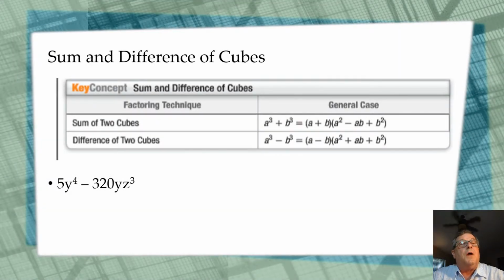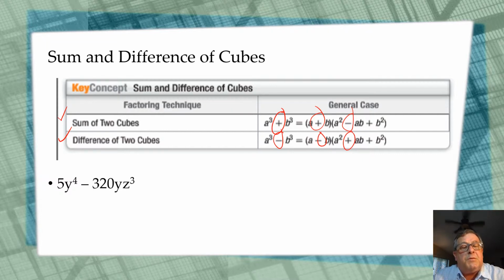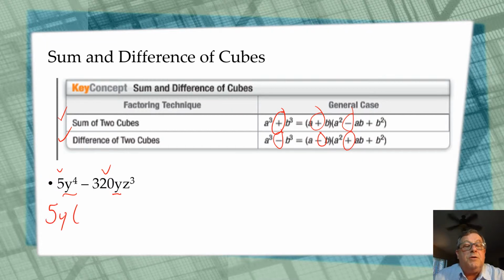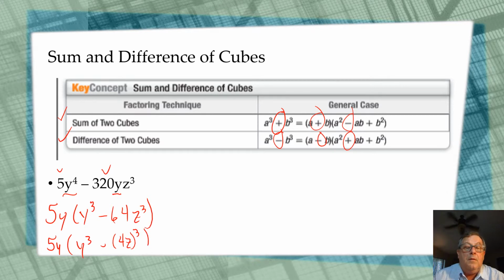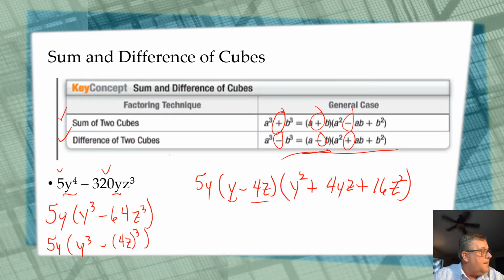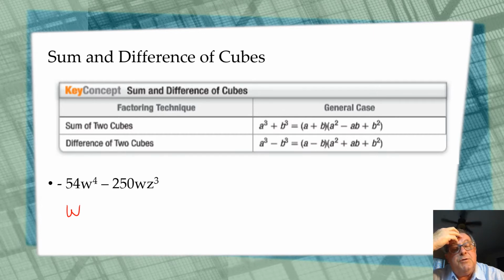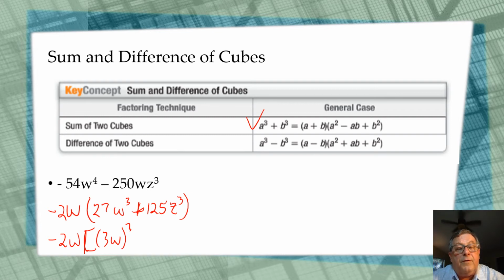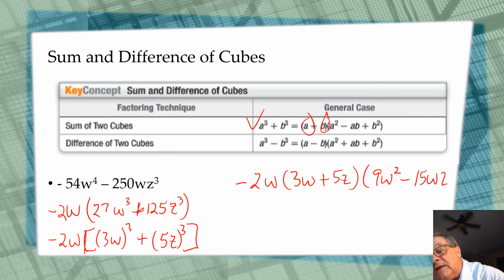Sum and Difference of Cubes